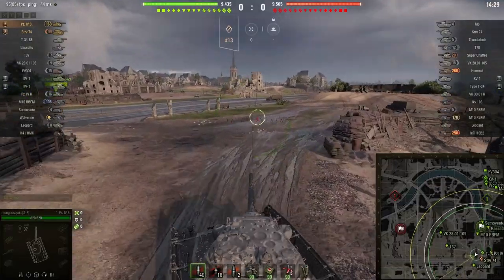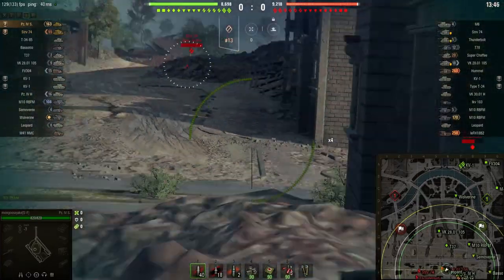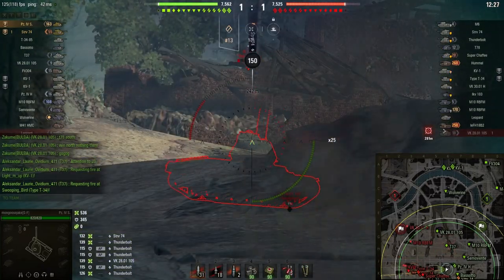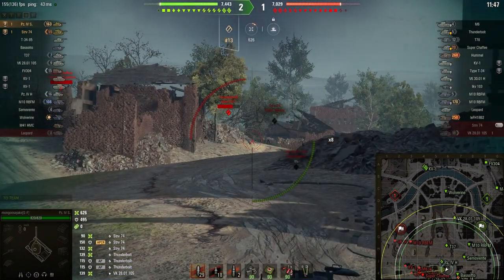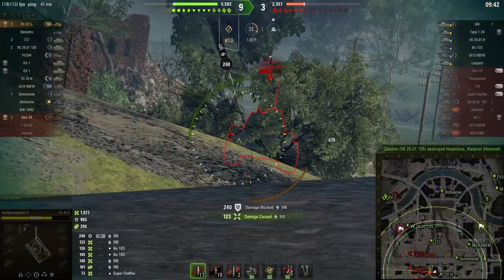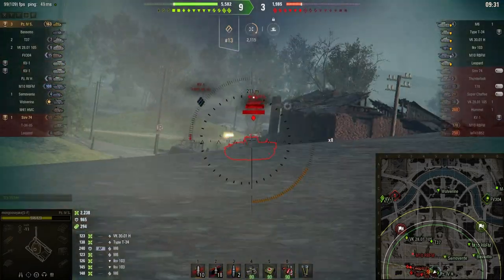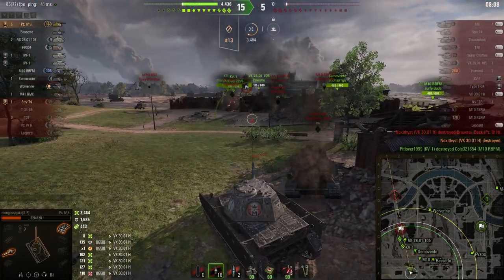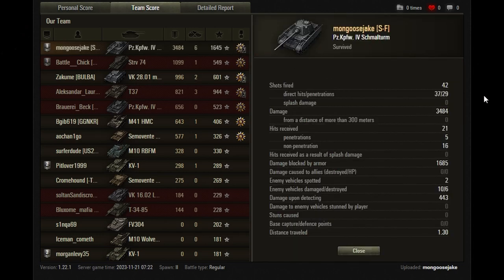Panzer IV S Ace and Steel Wall in Berlin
A Panzer IV in Berlin, seems like history repeating a bit... Actually being top tier means that the Panzer IV S can make use of it's fairly tough turret and great weapon to both deal damage and take hits.